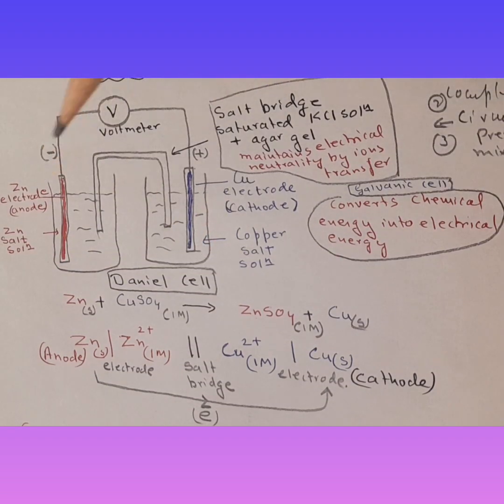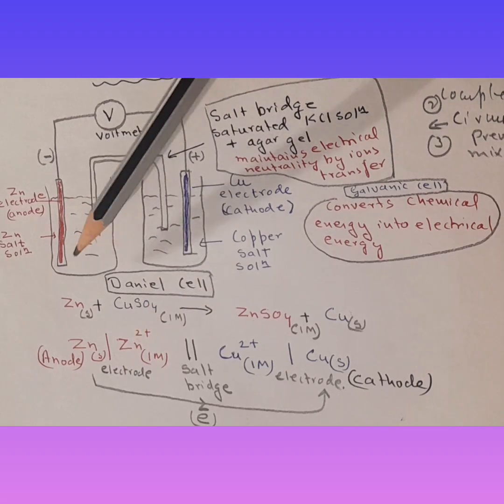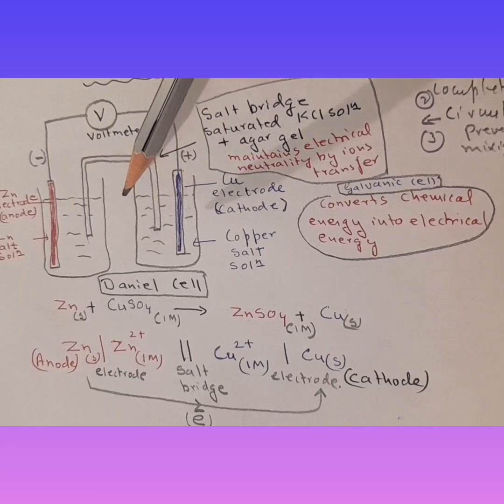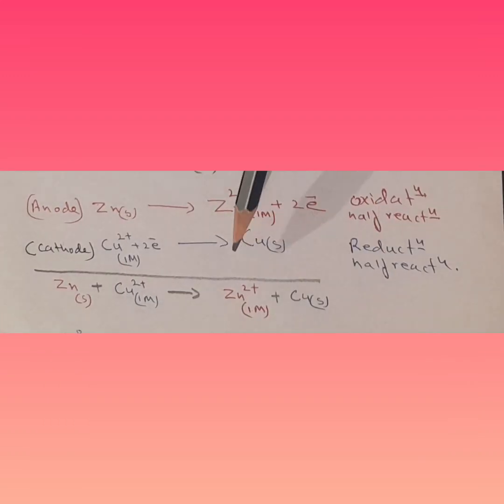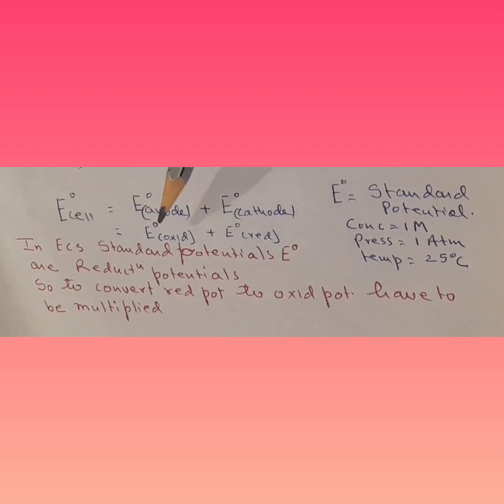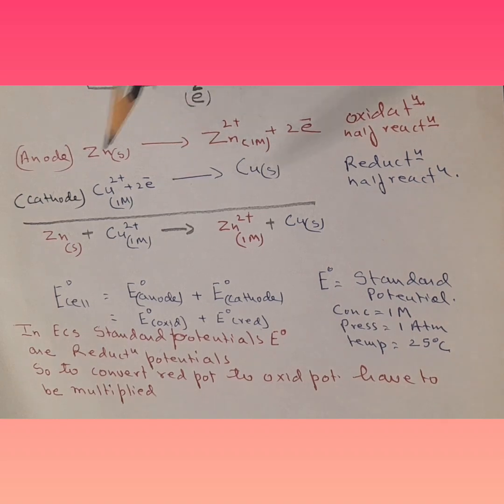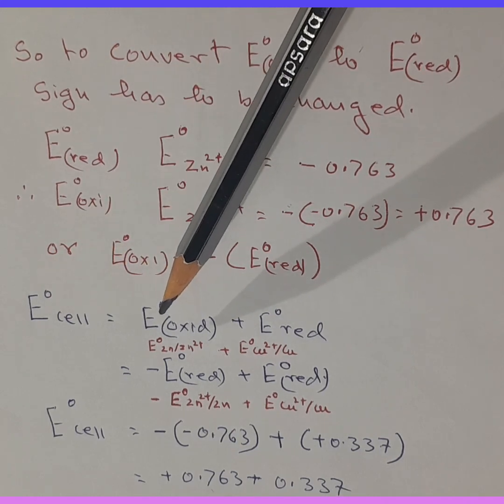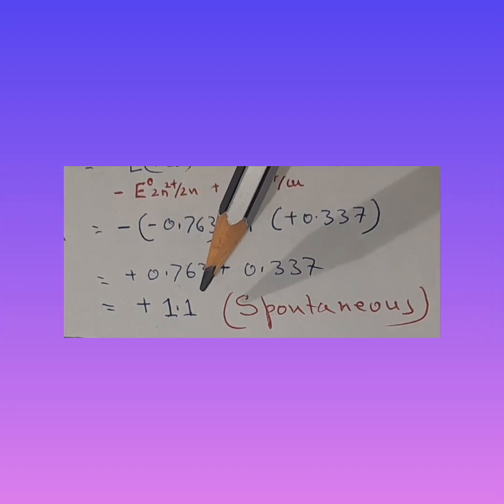Electrochemistry-2 spontaneity n cell reaction explained for JEE/NEET/CET